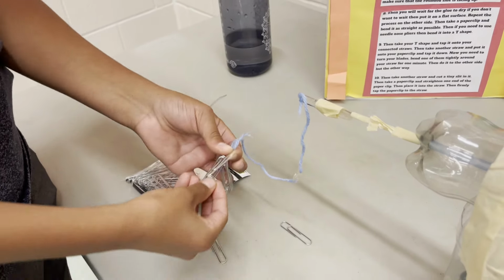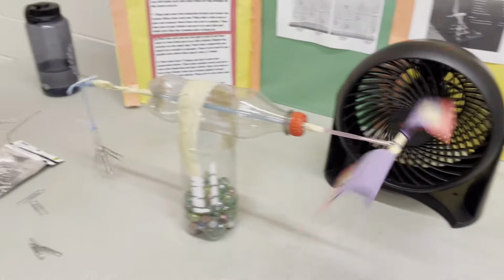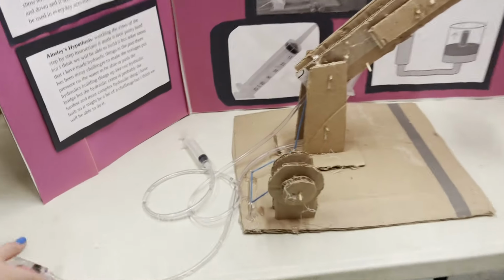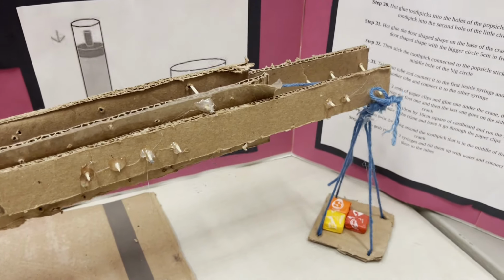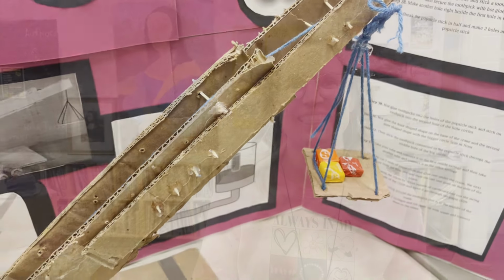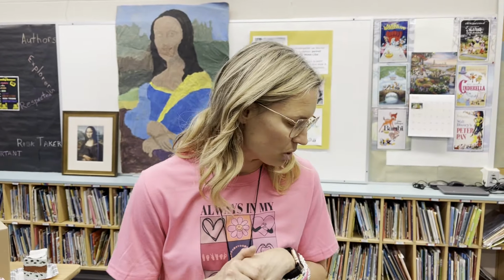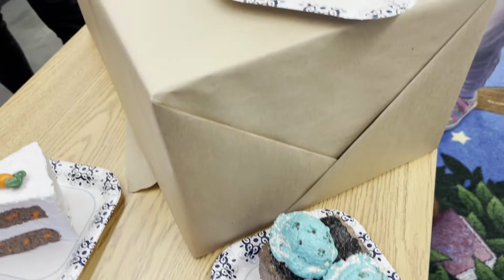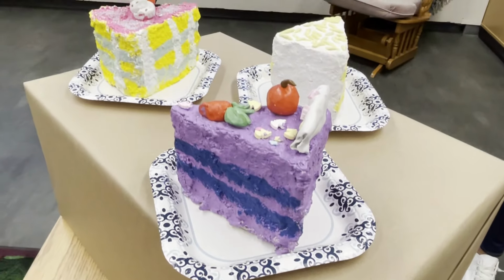St Josephs School Projects May 10, 2024